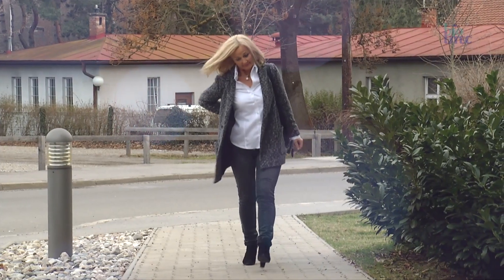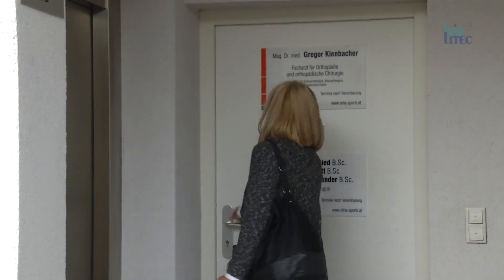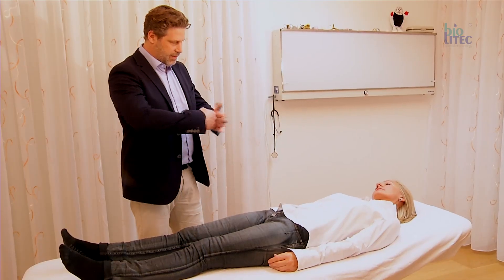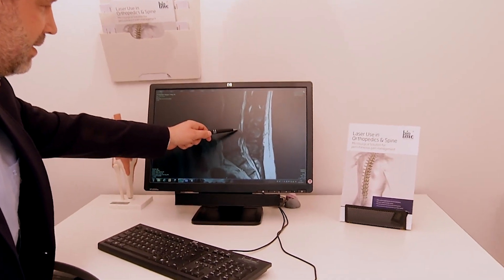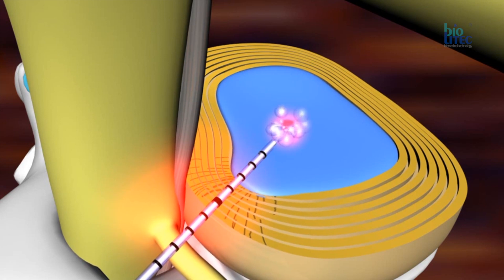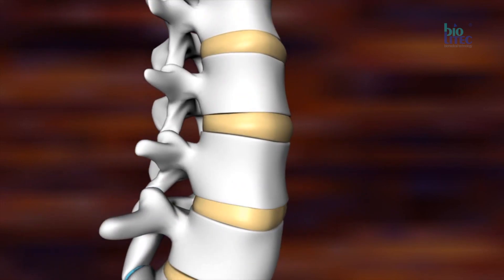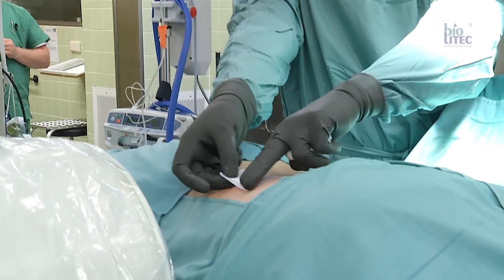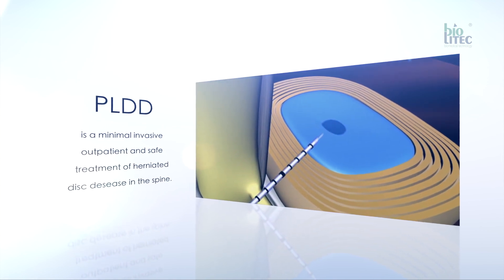PLDD medical laser treatment by biolitec® with Dr. Gregor Kienbacher, Graz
A patient's experience with PLDD treatment by biolitec® with biolitec®’s special diode laser.